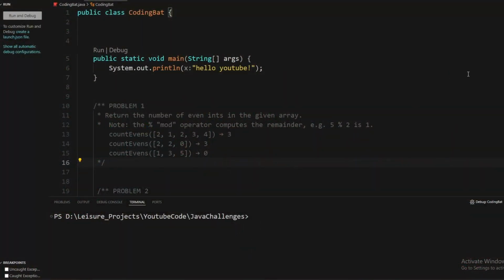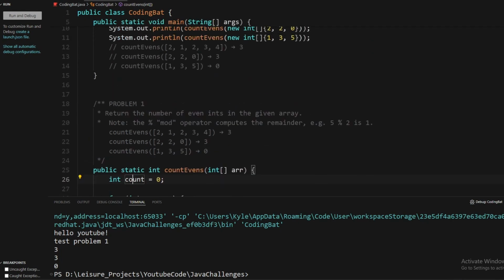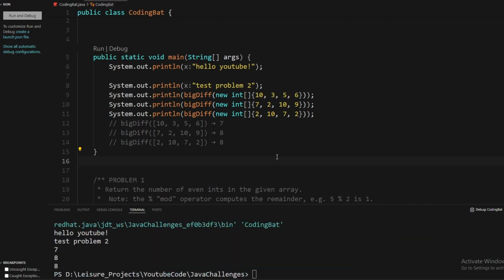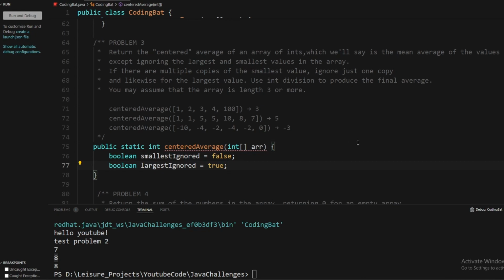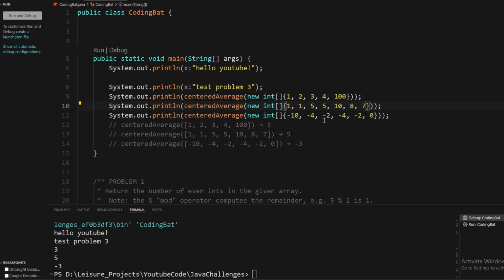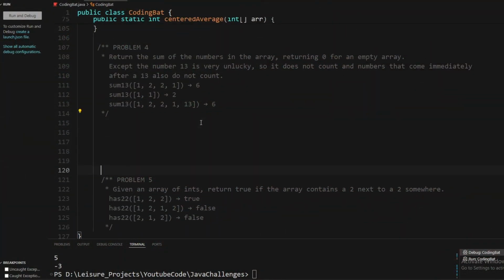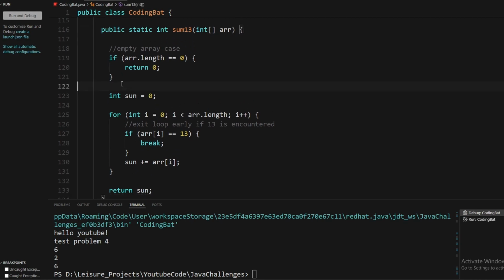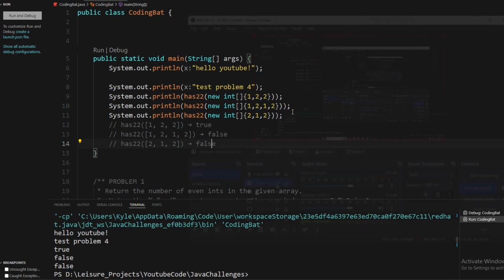ASMR Coding | Solving Java coding problems while making you sleep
I do some coding while giving you ASMR triggers by typing and rubbing objects here and there to make noises to help you sleep. I do some problem solving using Java as the programming language. Those problems were really easy to do. The problems I got were from the website CodingBat.

0:00 - Intro
1:01 - Java Problem 1
7:07 - Java Problem 2
14:08 - Java Problem 3
25:09 - Java Problem 4
31:38 - Java Problem 5
35:25 - conclusion
36:24 - End